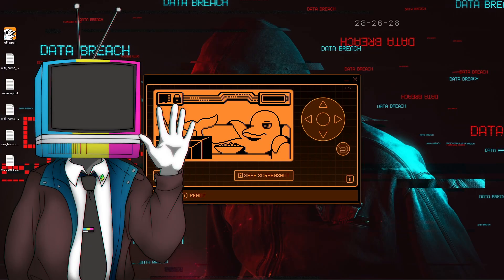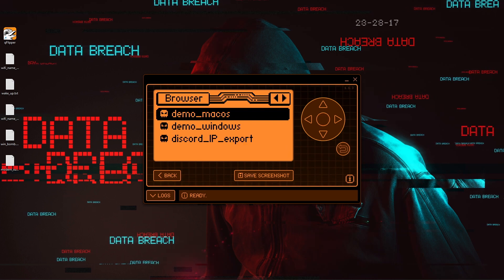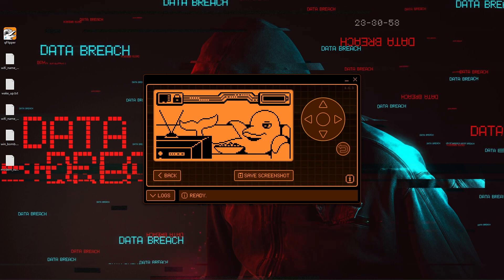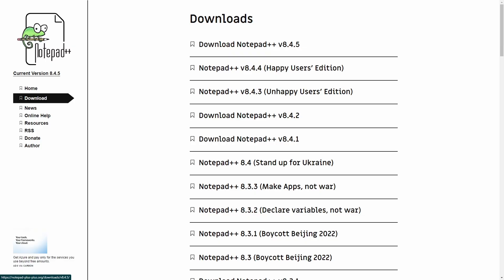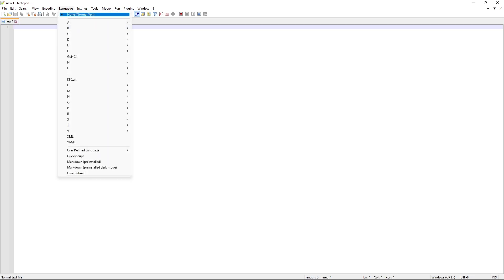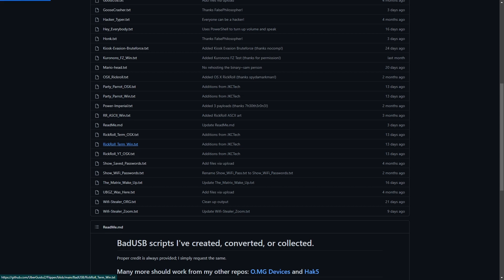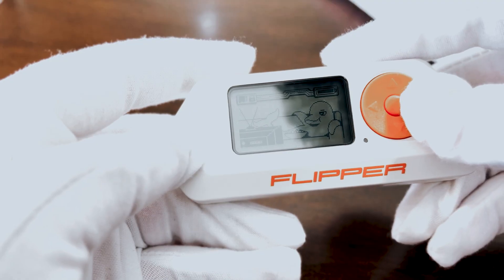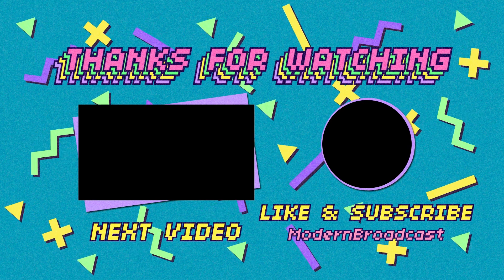A Flipper Zero Introduction Tutorial: How to use Bad USB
✅ Free Downloads from Modern Broadcast!
🐬 FREE - 5 Easy Flipper Zero Tricks – Start hacking smarter
📼 FREE - Intro to Retro Collection Guide – Build your dream game shelf
🎮 FREE - RetroArch Made Simple – Play classics on your PC in minutes

This is my quick introductory guide and tutorial of the bad usb function of the Flipper Zero device. Which is an all in one Tamagotchi inspired hacking tool.

The Flipper Zero is a swiss army knife of hacking tools. This device has it all, Infrared, GPIO pins, RFID, NFC, IButton, Sub-GHZ, a Micro SD card slot, and an adorable dolphin pet!